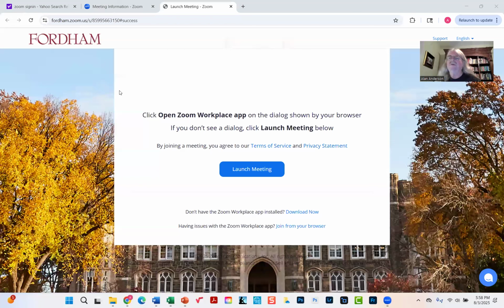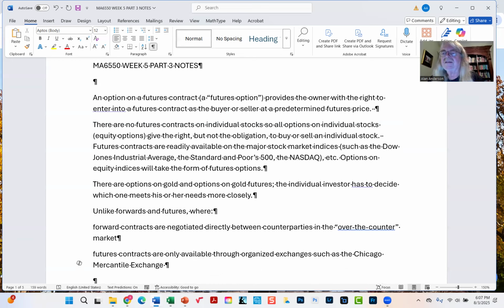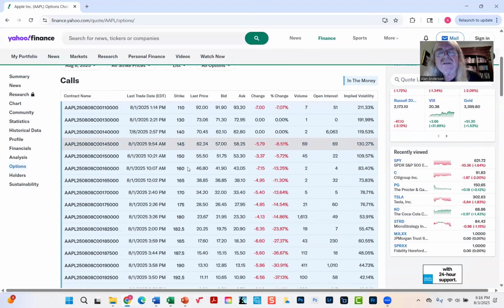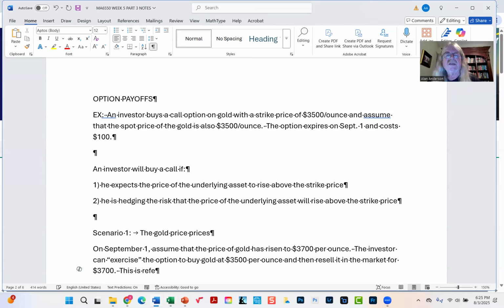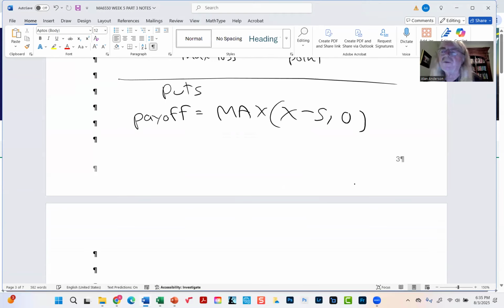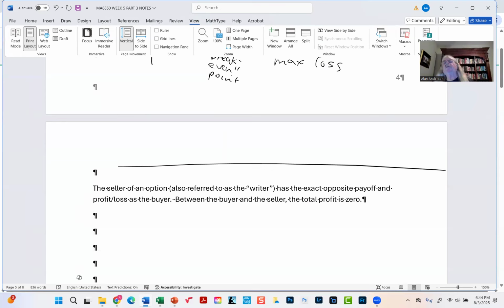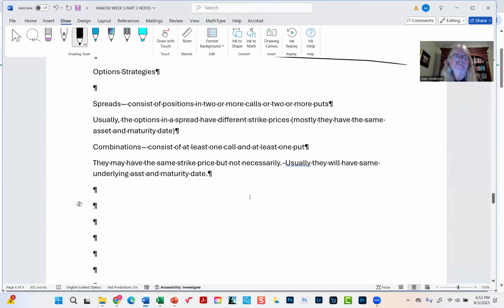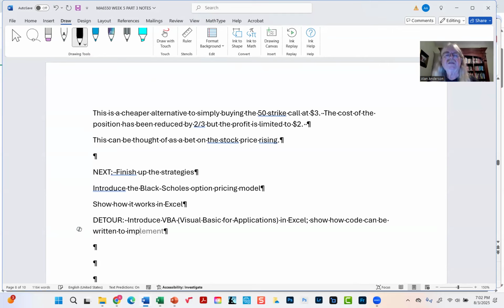MA6550 Week 5 Part 3